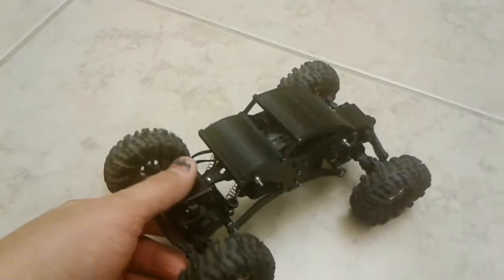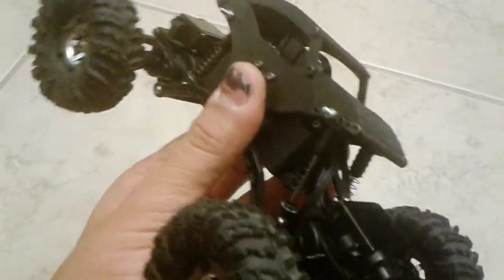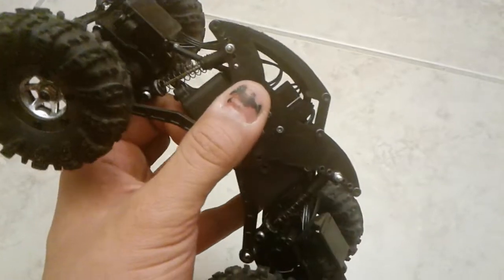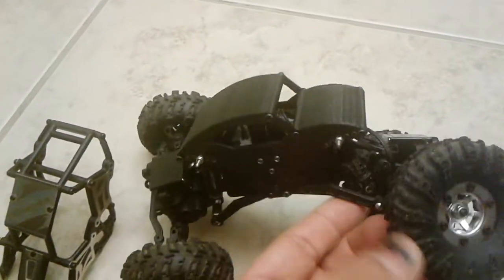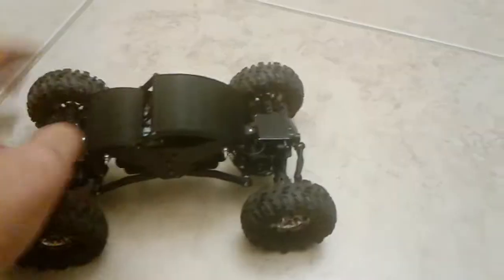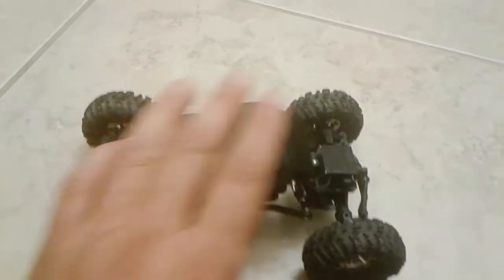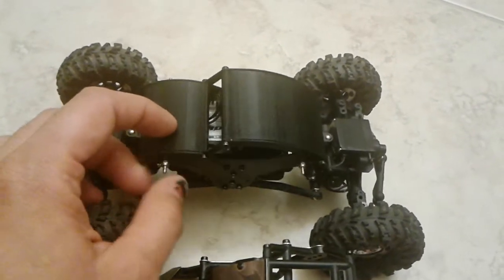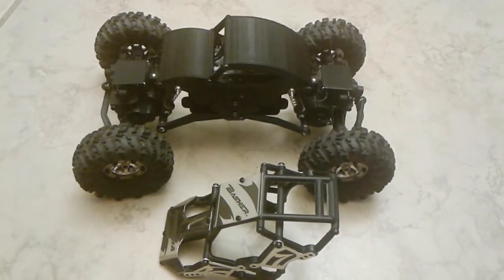Basher Rocksta Spider Chassis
This was in response to a viewer request. Just adapted the chassis to matche the Basher so that you can transfer easily. Two versions are available a 4mm side plate which takes longer to print but allows for the use of original bolts and a 1mm side plate which requires shorter bolts. Also provided two versions for the hood. Ebay description for gear motors on previous videos: DC1.5-6V 24GM-N20 Inverted Gear Box Motor. Look for the 6v version between 200-400 rpm, also get the one with the short shaft.
***Thingiverse: gamyrc for free files
***Shapeways: gamyrc for cheap prints if you don't have 3d printer:

Gamyrc Shapeways Store

Gamyrc Thingiverse account for free 3d Print files on micro parts and other stuff: